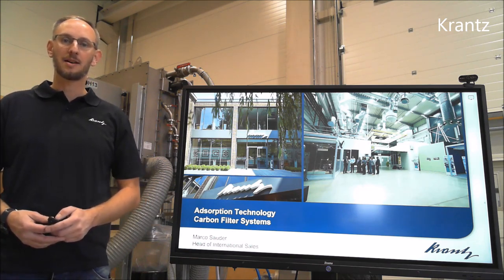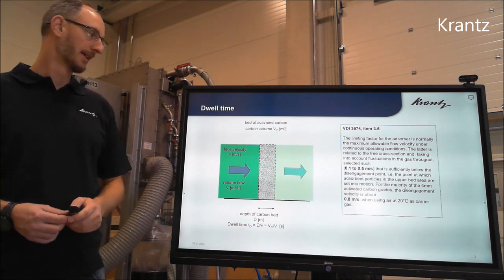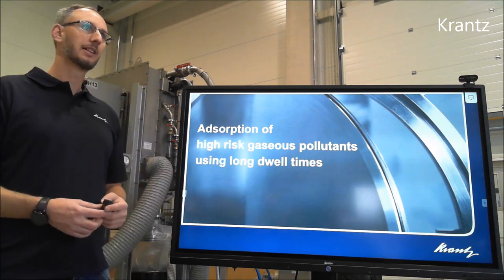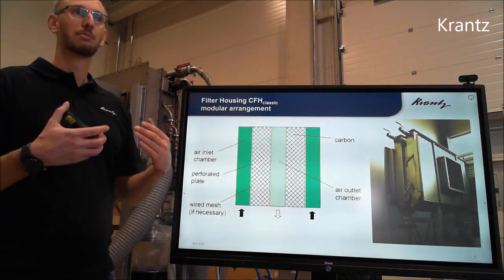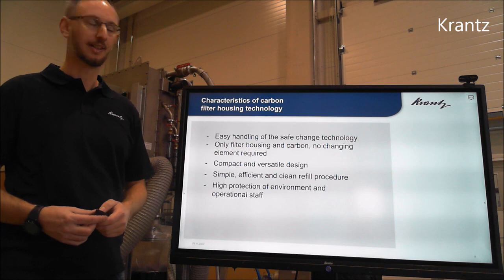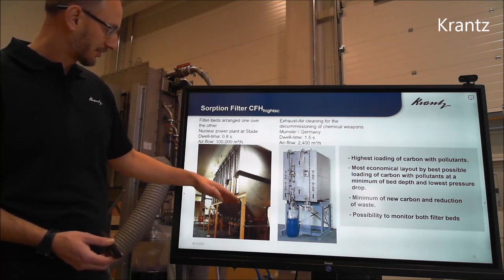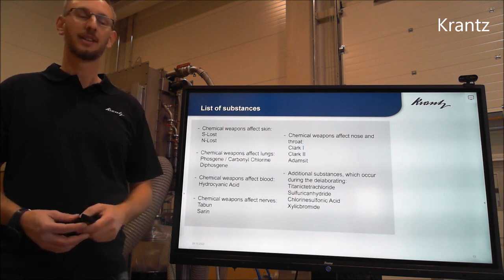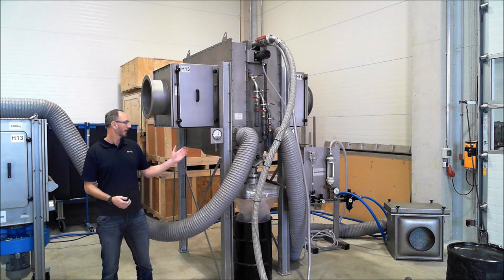Krantz Carbon Filter Systems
Krantz Carbon Filtration Systems

Filter and Dampers Systems:
Krantz designs, manufactures and sells Filter Systems and Dampers for HVAC systems in areas with highest tightness requirements as nuclear facilities, bio-safety laboratories, isolation wards, decommissioning of chemical weapons etc.

Filter Systems:
Krantz offers a wide range of filter systems for applications with high tightness requirements, like:

HEPA filter systems:
Re-cleanable HEPA filter systems
HEPA filter air outlets
Duct filters
Filter walls
Mobile filter systems
In-cell filters
Sorption filter systems
Sorption filter elements
Sorption cartridge filters

Dampers:
Krantz offers a wide range of dampers for applications with high tightness requirements, like:

Gastight dampers acc. DIN 25 496
Air flow controllers
Pressure relief dampers
Louver dampers
Non-return dampers
Pressure surge dampers